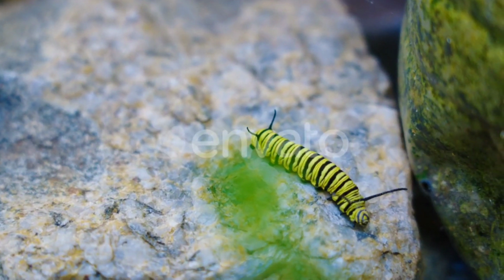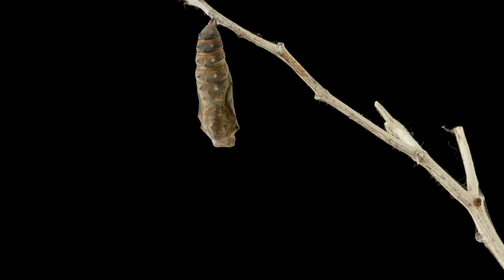Embrace Your Cocoon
The journey that a caterpillar embarks on to become a butterfly is a beautiful one. Much like the caterpillar, if we are willing to stay in our cocoons until the process is over, we too can fly out of places that we once crawled to.